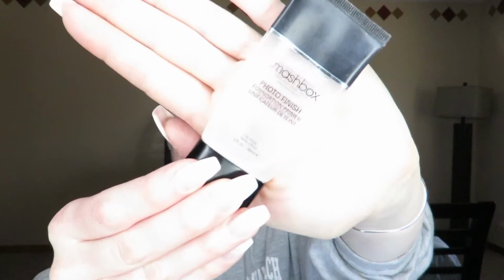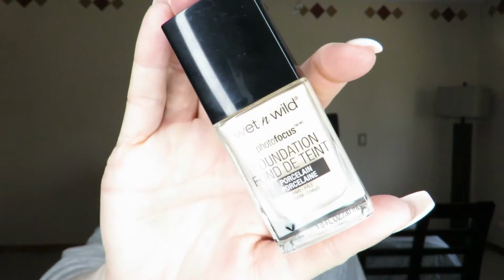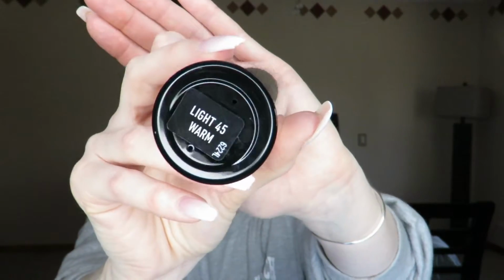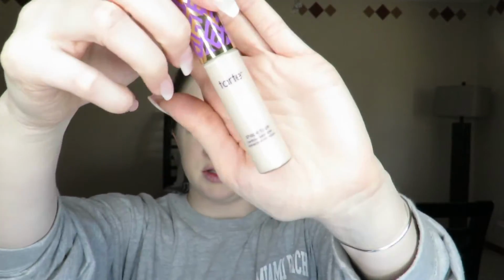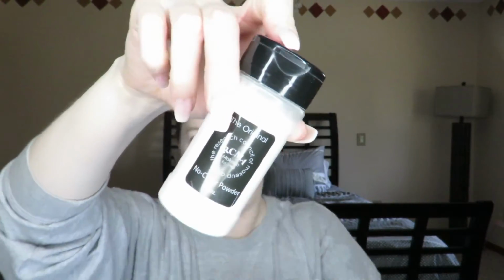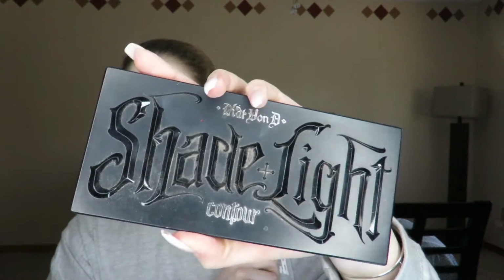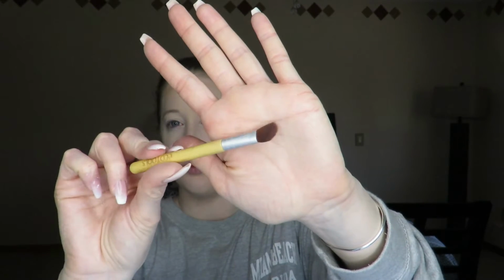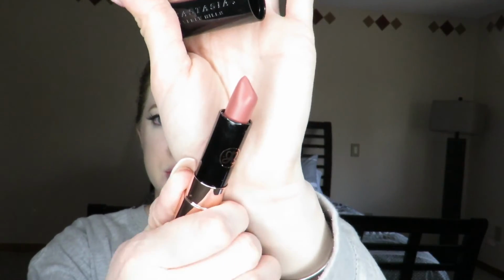Guess Who's Back?!?! Let's Get Ready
Hello guys, it's me, back again...but who knows for how long.